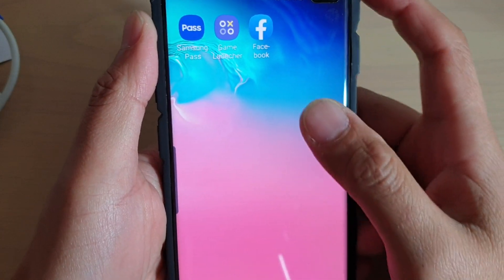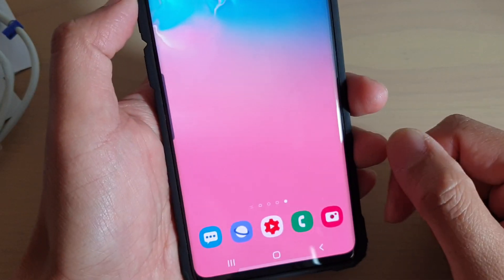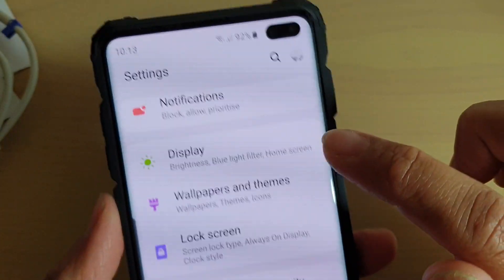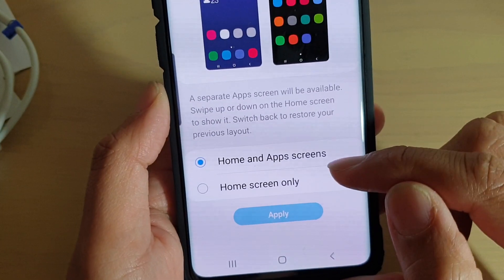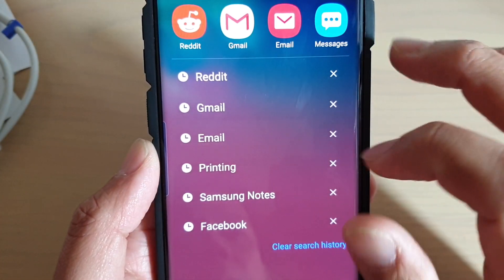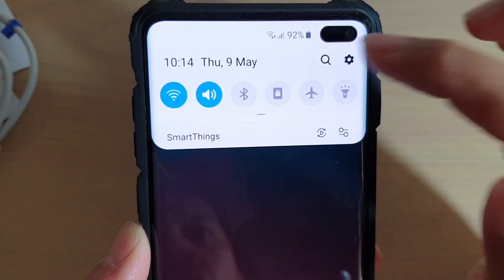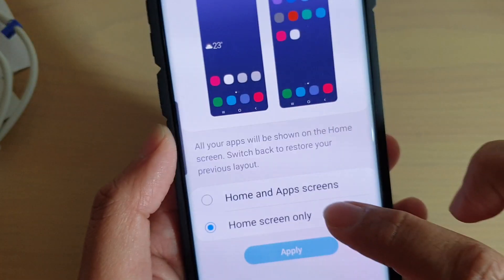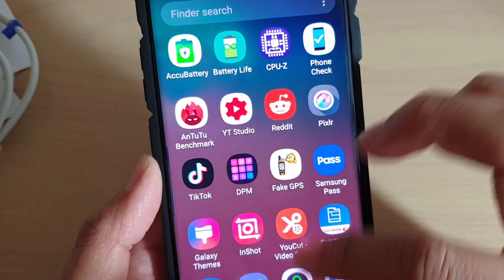Galaxy S10 / S10+: How to Enable / Disable Swipe Up to Open App Screen From Home Screen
Learn how you can enable or disable Swipe up to open app screen from home screen on Samsung Galaxy S10 / S10+.